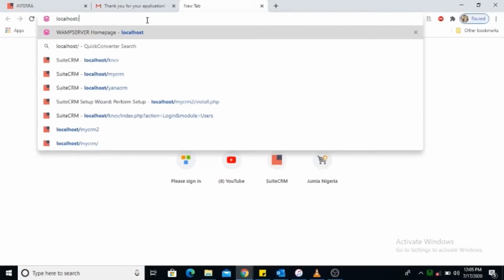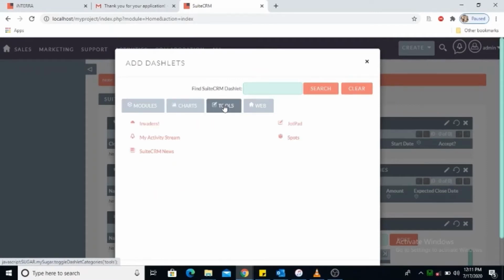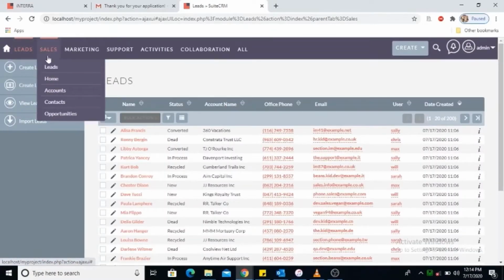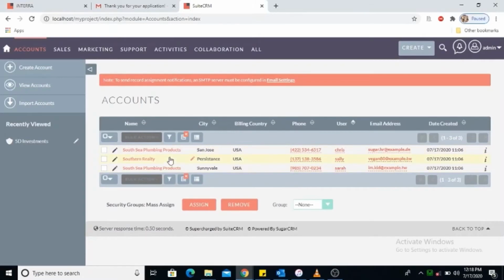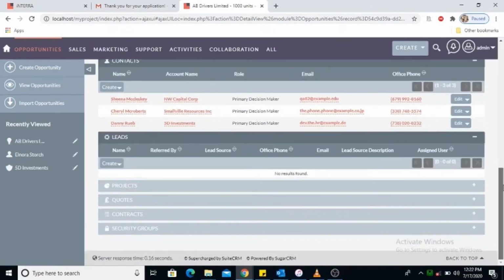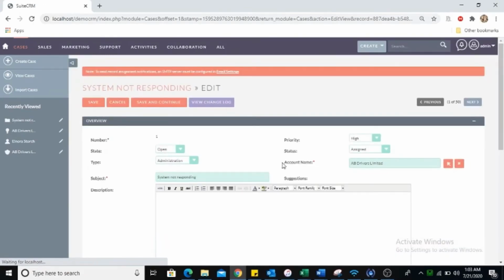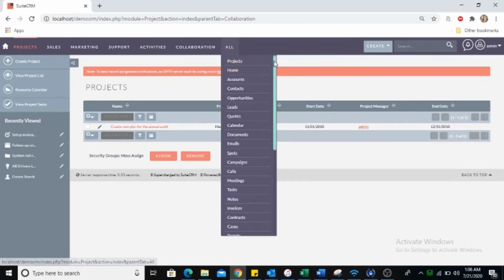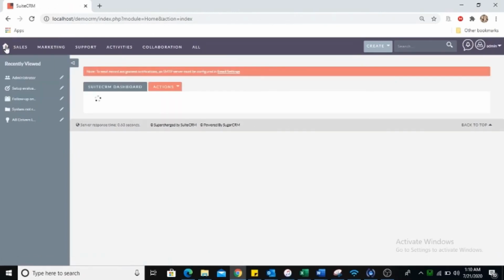SUITECRM DEMO & INTRODUCTION (The free CRM)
This is an introduction to CRM using SUITECRM as a case study. I will be walking you guys through the use of the out of the box modules of the CRM.

Every CRM can be customized to suite organizational needs and this is also discussed in this video.

Get to learn how to use your SuiteCRM software.

Till next time, stay fabulous and stay blessed